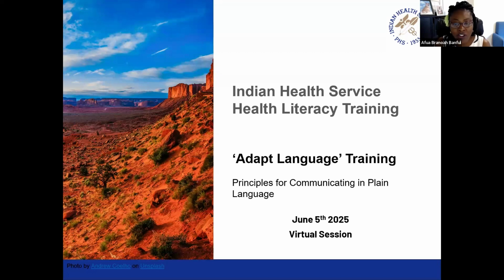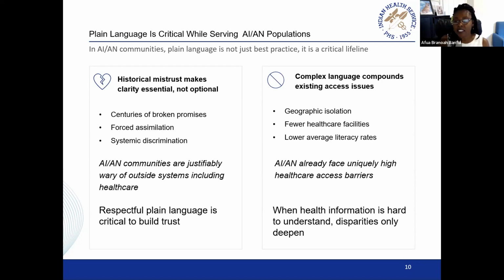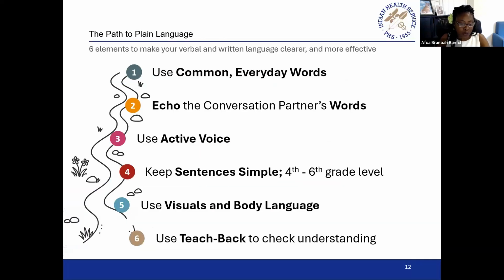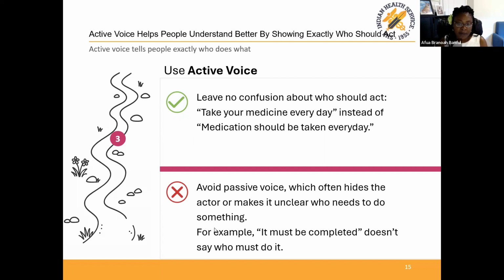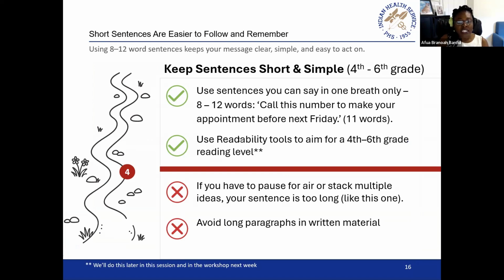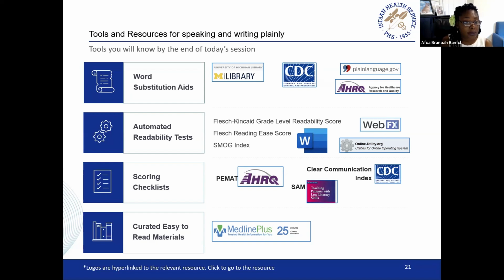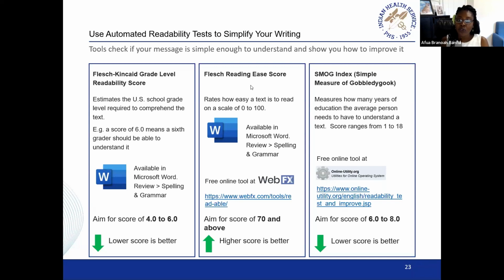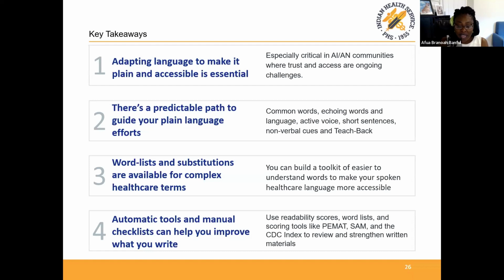IHS Health Literacy: Adapt Language Training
Participants learn six elements for simplifying both spoken and written language, and are introduced to practical tools—such as readability checkers, word substitution guides, and scoring frameworks like PEMAT and the CDC Index—to enhance clarity and understanding in everyday practice.